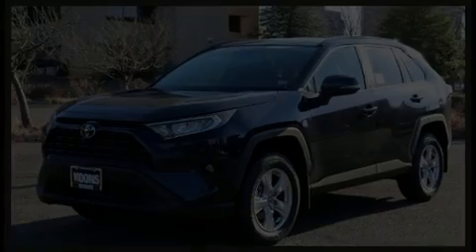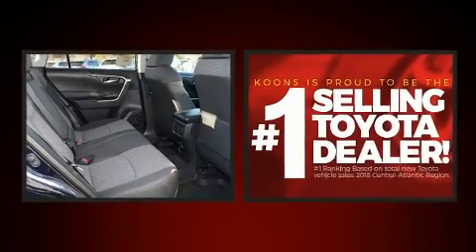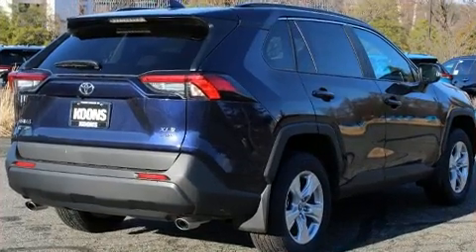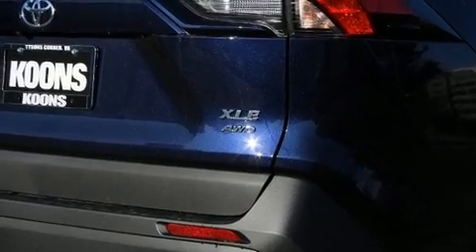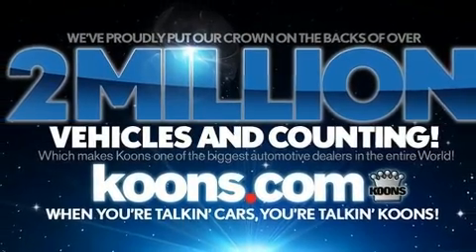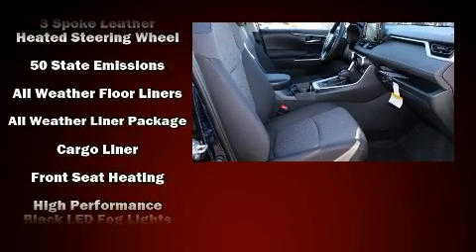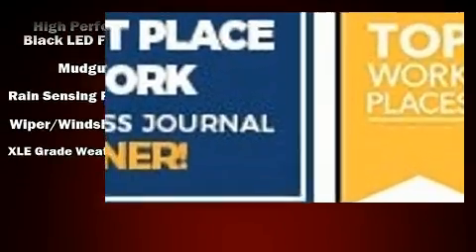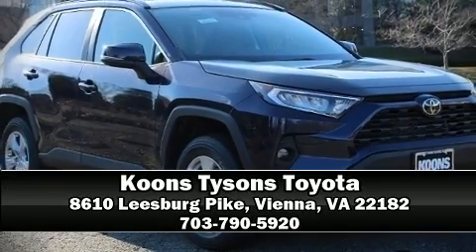2020 Toyota RAV4 XLE in Vienna, VA 22182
Introducing the 2020 Toyota RAV4. Top features include heated front seats, a tachometer, a trip computer, turn signal indicator mirrors, lane departure warning, remote keyless entry, cruise control, and power windows. Toyota ensures the safety and security of its passengers with equipment such as: dual front impact airbags with occupant sensing airbag, front side impact airbags, traction control, brake assist, a panic alarm, an emergency communication system, and 4 wheel disc brakes with ABS. You'll never lose visibility with rain sensing wipers, which activate automatically when the drops start to fall. We have a skilled and knowledgeable sales staff with many years of experience satisfying our customers needs. We'd be happy to answer any questions that you may have. We are here to help you.